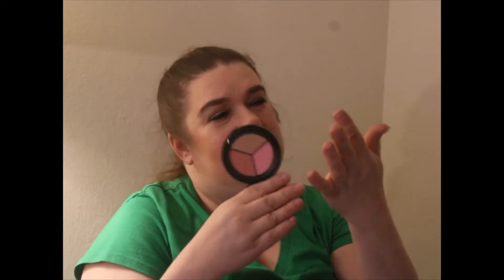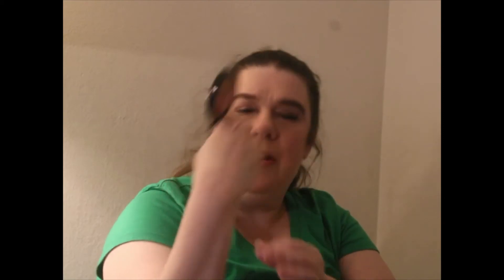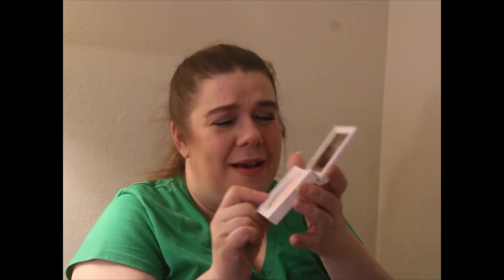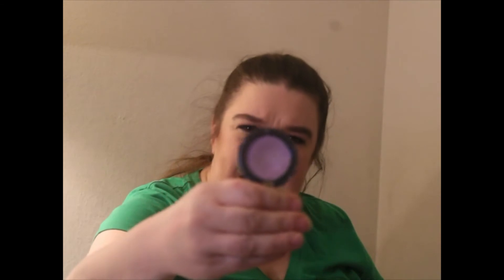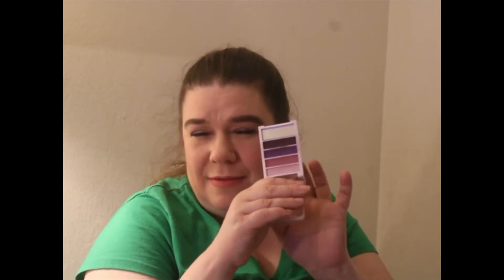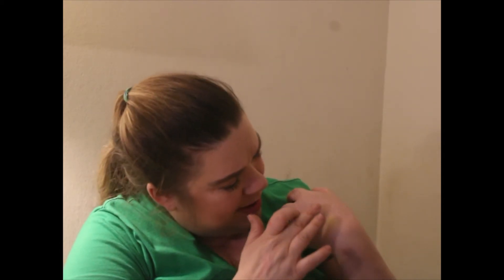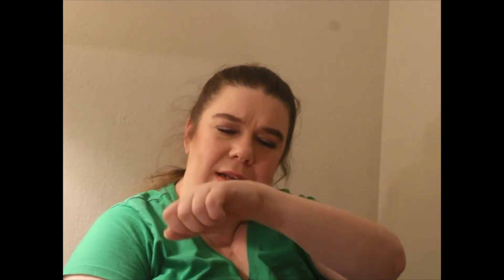April 2020 week 1 shop my stash review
Hello! It's been a minute since I reviewed my previous month's shop my stash products, but that's what today's video is all about! Hope you enjoy!